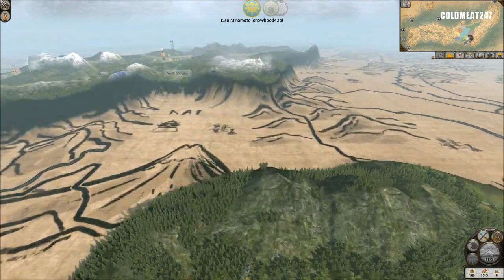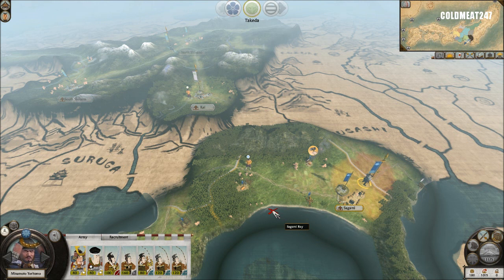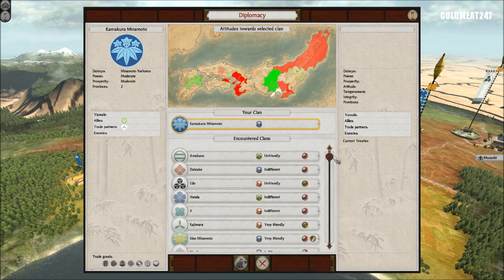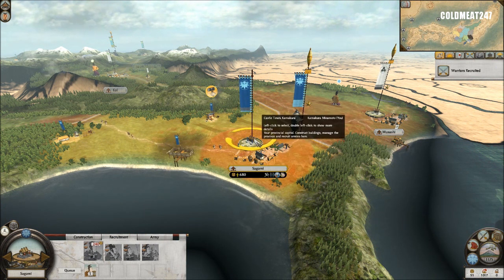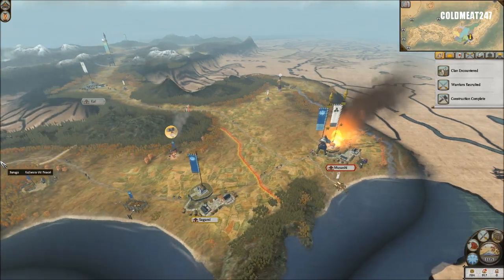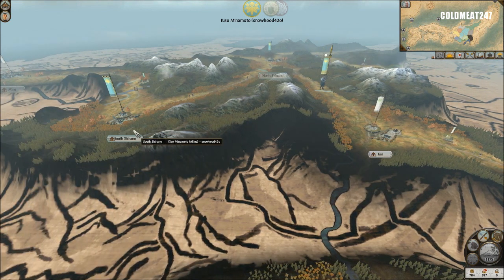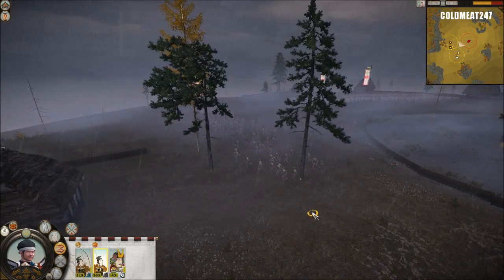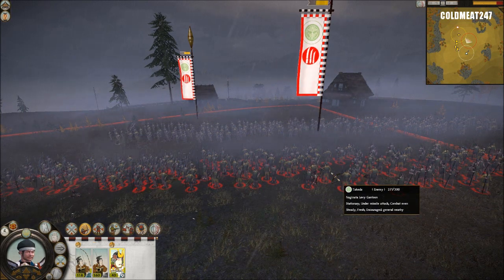Shogun 2 ROTS w/ Snowhood42o part 1: Unite and Conquer!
Tags: "Shogun 2 Total War" "Shogun 2" Gameplay Battle Campaign Machinima ColdMeat247